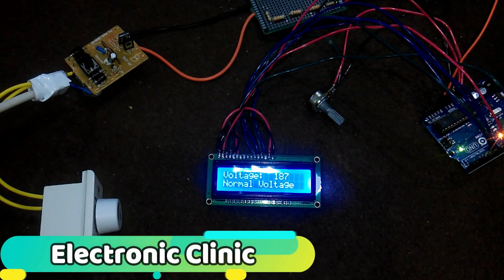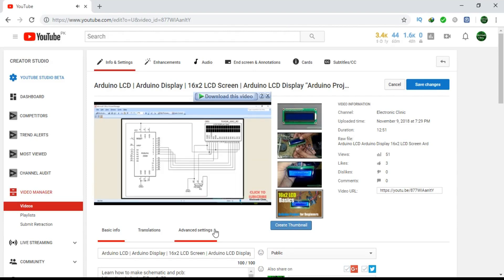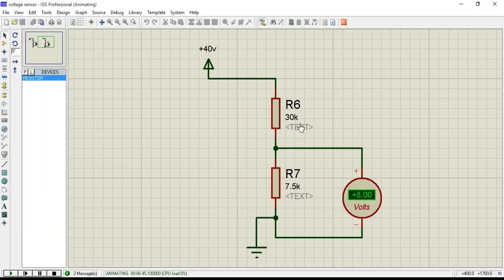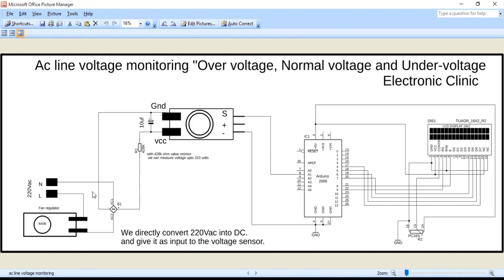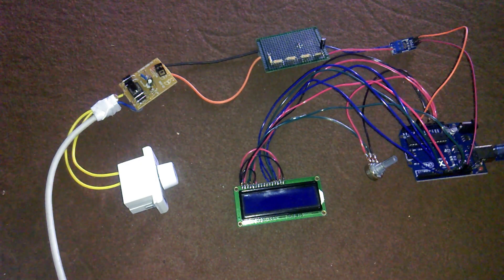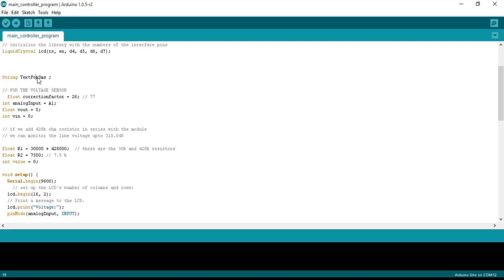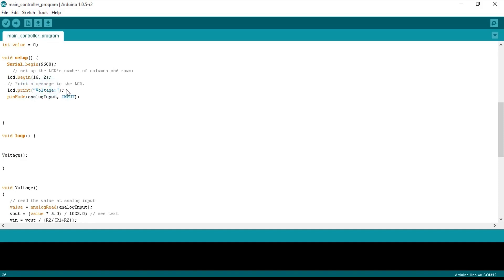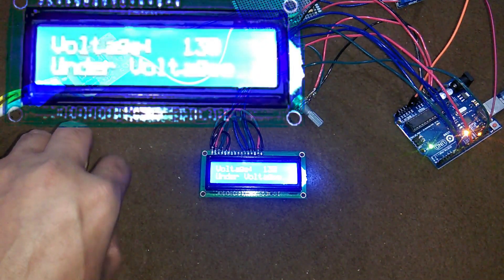Arduino AC voltage Monitoring “Over voltage, Normal voltage and Under voltage” Arduino Project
Project Description:
Today’s episode is about AC  voltage monitoring and Protection against Overvoltage and Under voltage. This is part 1 and we will be displaying the voltage on a 16x2 LCD. While in part 2 we will design a SCADA application for monitoring voltage, frequency, load, and disconnection. I will be using the same circuit in part2 as well. So watch this tutorial from start to the very end, as this tutorial will really help you in part2. In today’s episode, we will cover.
1. Voltage sensor calculation for monitoring voltages up to 310 volts.

Vin = 25v
R1 = 30k ohm
r2 = 7.5k ohm
We can find out the Output voltage, by using the voltage divider formula which is
Vout = ( r2  x  vin ) / ( r1 + r2)
vout = (7.5 x 1000 x 25)  /  (30k + 7.5k)
vout  = 187500 / 37500
vout = 5 Volts

Vx = 310 which is the input voltage
Rx = (Vx - 25 ) / 666 micro amps
Rx = 310 - 25 / 666 micro amps
Rx = .427 x 1000000
Rx = 428k ohm
Using this value of the resistor we can monitor voltages up to 310 volts.

Arduino Nano USB-C Type ( recommended):

Voltage sensor 0-25v:

16X2 LCD

LCD 16x2 i2c:

12v Adaptor:

Other Must-Have Tools and Components:
Top Arduino Sensors:

Top Oscilloscopes

Variable Supply:

Digital Multimeter:

Top Portable drill machines:

Jumper Wires:

3D printers:

CNC Machines:

Electronics Accessories:
Hardware Tools: